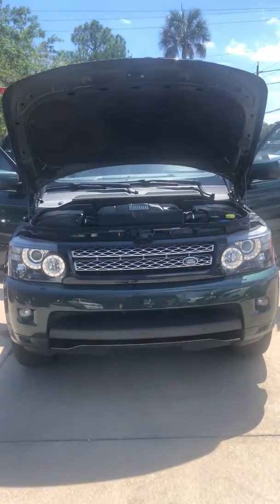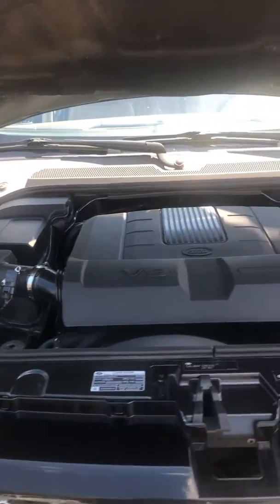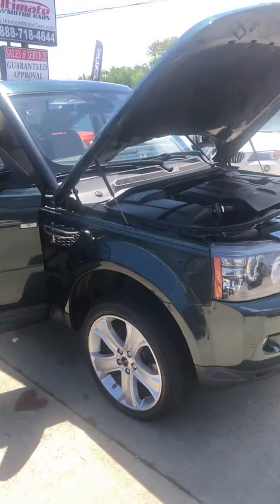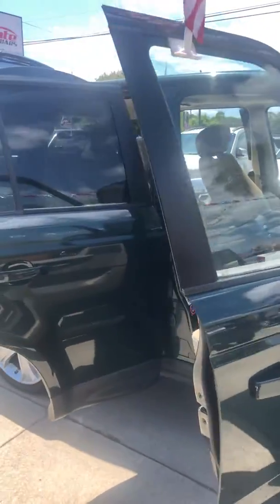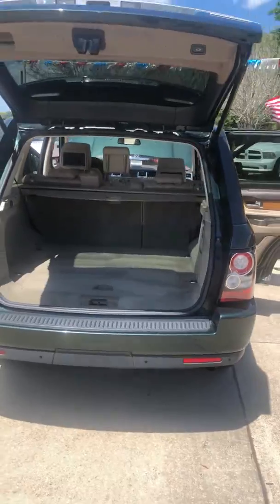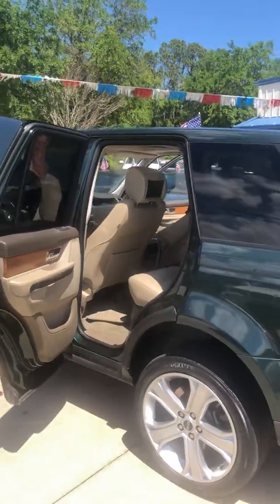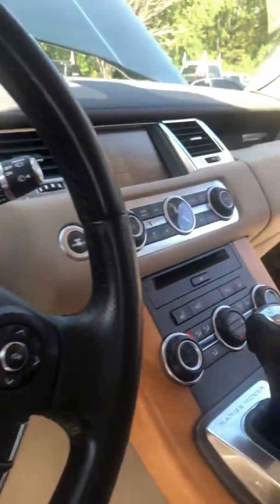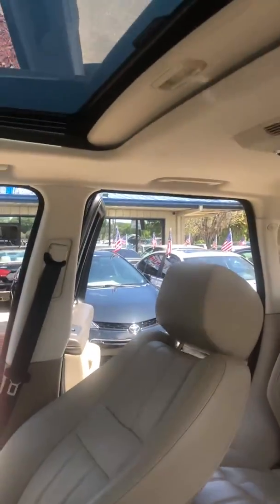2012 Range Rover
WHOLESALE PRICES TO THE PUBLIC!!! ONLY HERE AT ULTIMATE MOTOR CARS OF ST. AUGUSTINE!!! COME TEST DRIVE YOUR NEXT VEHICLE TODAY!!!